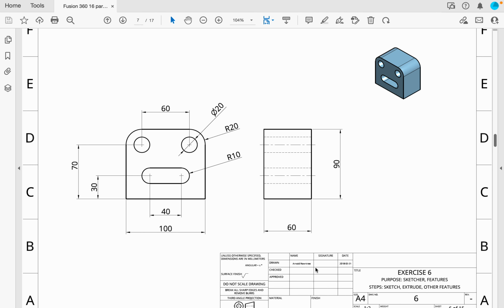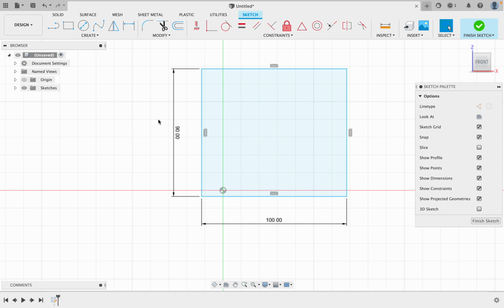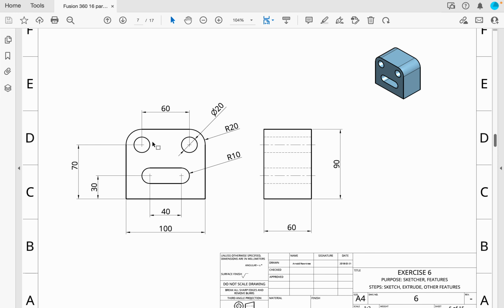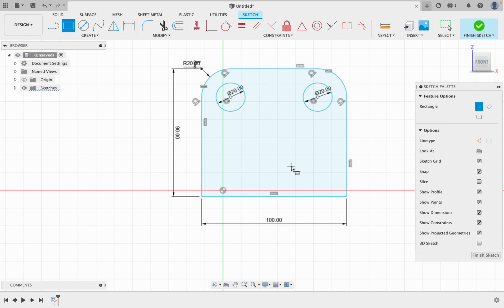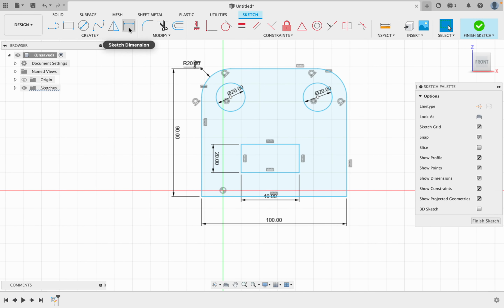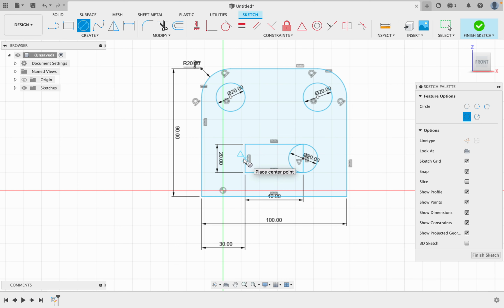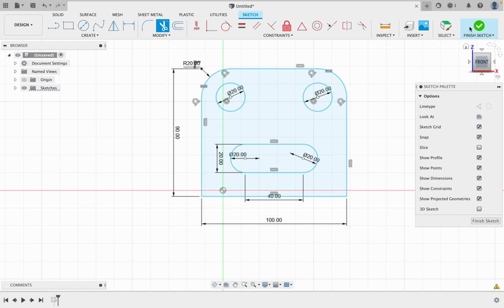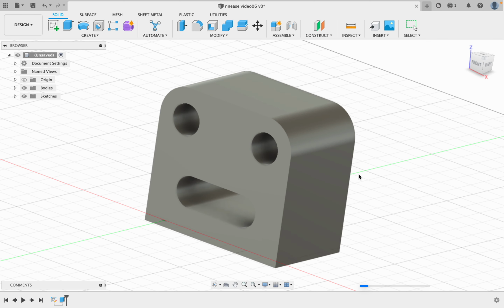NNease video widget06